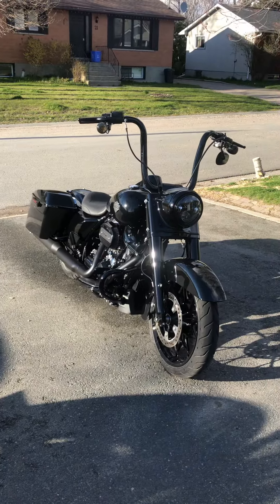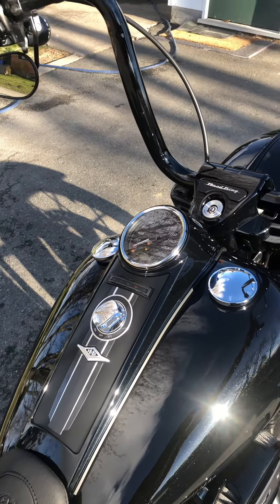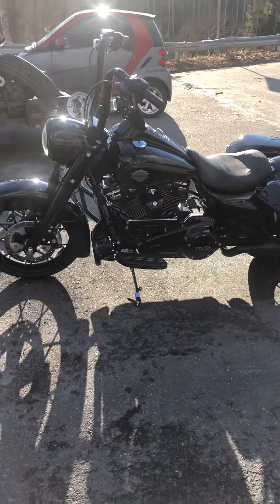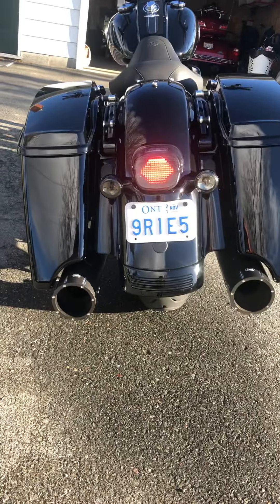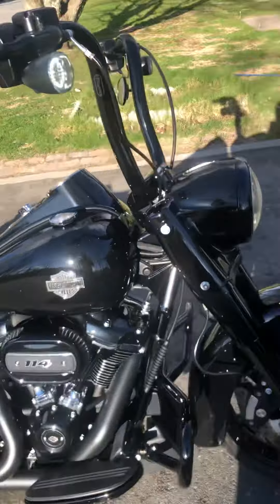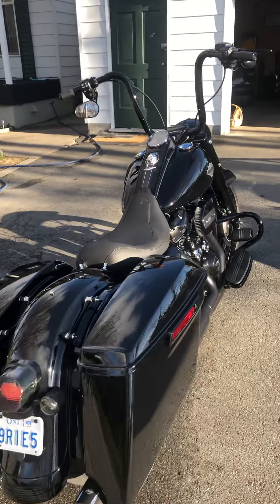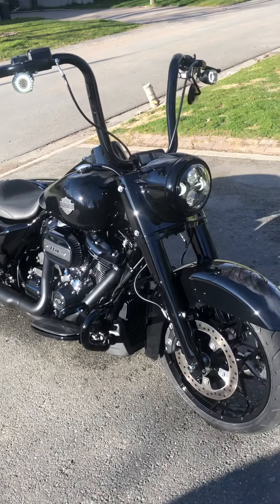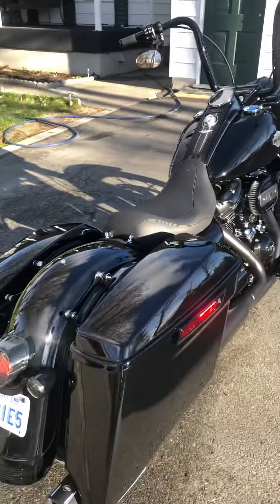2021 Harley Davidson Road King Special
Short walk around of my 2021 Road King Special, a few of the add ons to the bike, have another video of the legend air suspension coming. Bike was bought brand new, just hit 1000kms. Bike will be dynoed and tuned at 1500kms at which point I will post another video about specs and ride. Love the bike so far, lots of torque, shifts smooth & looks great with the ceramic coating